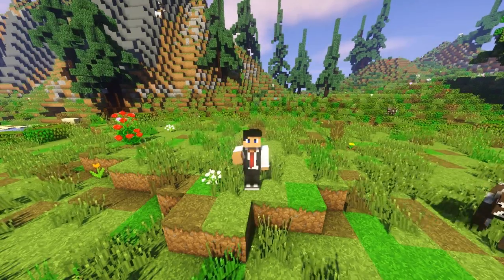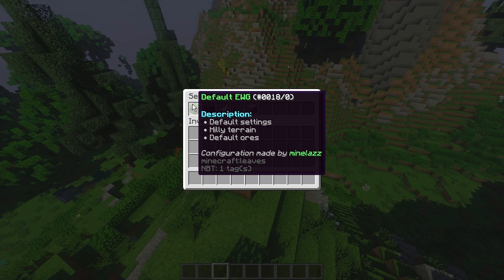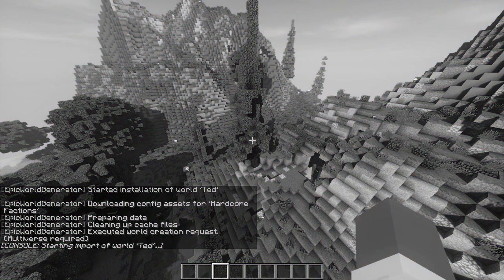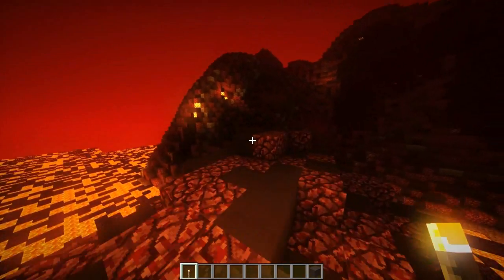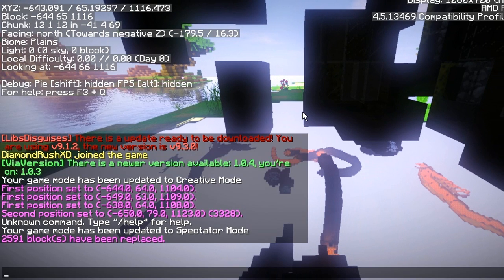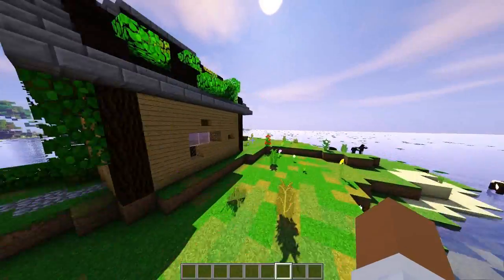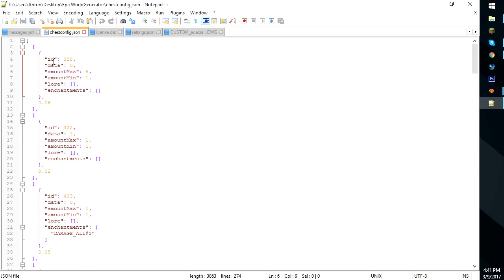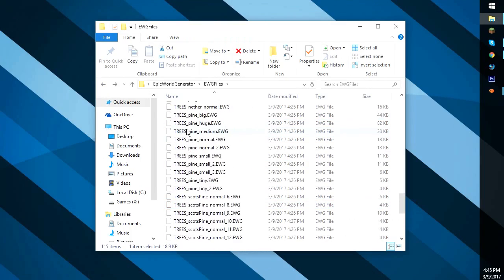EpicWorldGenerator Tutorial | Minecraft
●Hey DiamondRushXD here, EpicWorldGenerator brings you the most powerfull world generator ever made to spigot. Customize the plugin to generate the world your players have ever dreamed about. Create your own biomes or pick between the premade biomes. EpicWorldGenerator is here to take your server to the next level.

♫ Music Found In Video
Intro➝ Grizzly Bear Diplo

©TheSquad is a official Trademark

◆DiamondRushXD